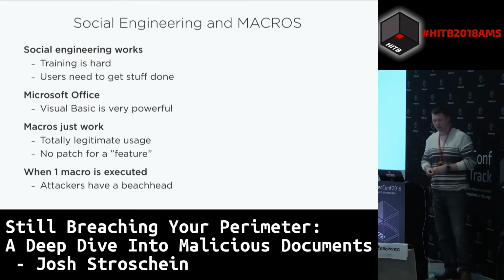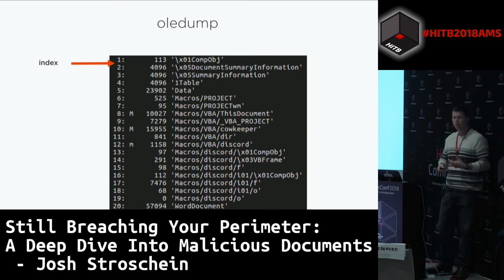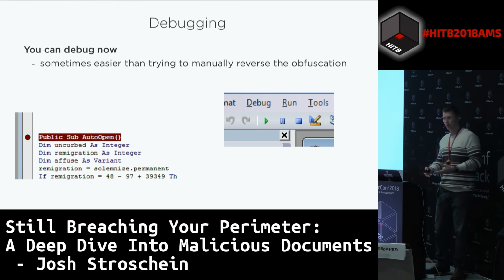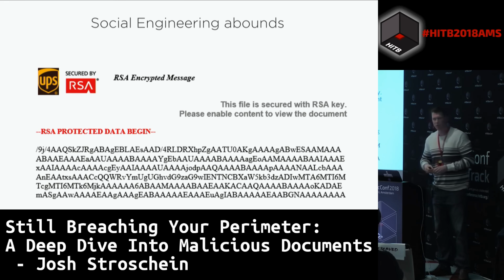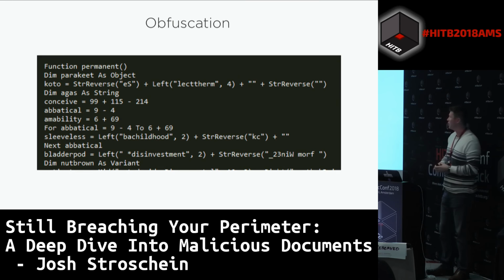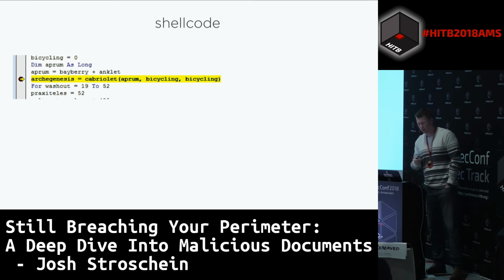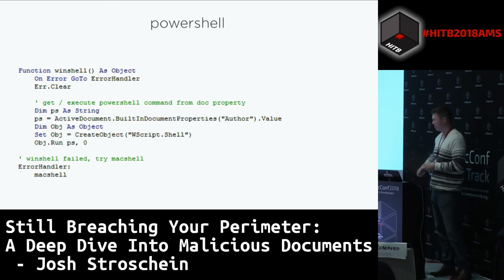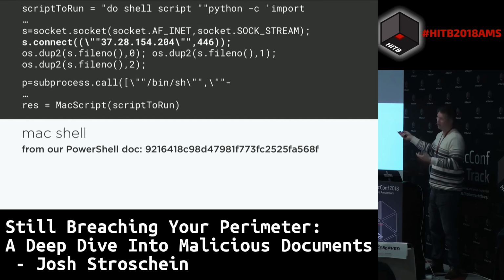HITB2018AMS CommSec D1 - A Deep Dive Into Malicious Documents - Josh Stroschein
Office documents have proven a reliable means of distributing malware. While not a new problem in the industry, they continue to plague the enterprise. In this talk we’ll discuss how to break apart a malicious document – inspect macros, identify the use of embedded objects and discuss social engineering aspects to ensure delivery. We will analyze the details of recent attack trends such as the use of PowerShell, process hollowing and application whitelist bypasses, shellcode, encrypted payloads and embedded content. We will also explore techniques used by malicious documents that do not rely on macros and even samples targeting OS X. This will be a fast-paced talk that will prepare you to deal with any malicious document.

The following topics will be covered:

    Prevalence of Office Documents in malware distribution attacks
    Anatomy of an attack leveraging a maldoc
    Analysing macros w/ Oledump and the Office IDE
    Debugging Macros
    Macro Obfuscation (and use of Windows API)
    Social Engineering
    Use of forms to store secondary content (embedded executables, shellcode)
    Staging and Executing shellcode, includes coverage of process hollowing
    Macro use of PowerShell
    Macro use of VB Scripts
    Creative ways of deobfuscating code
    Code execution without macros
    Attacking OSX

Josh Stroschein is a cyber security expert, and currently serves as an Assistant Professor in Cyber Operations as well as a malware analyst with Bromium. He holds a DSc in Cyber Security from Dakota State University. Josh has spoken about reverse engineering/malware analysis at DerbyCon and has also been a trainer in application security, malware analysis and software exploitation at Black Hat USA, Black Hat Asia, DerbyCon and Hack-in-the-Box.